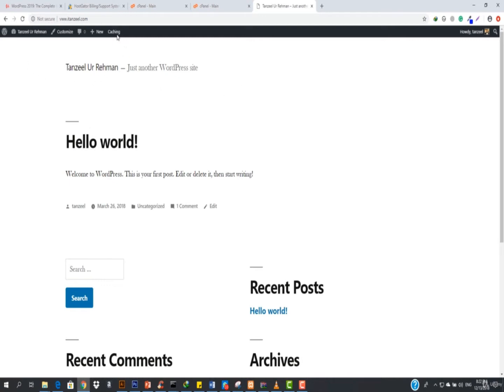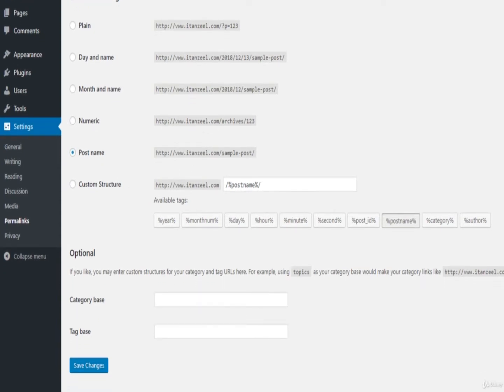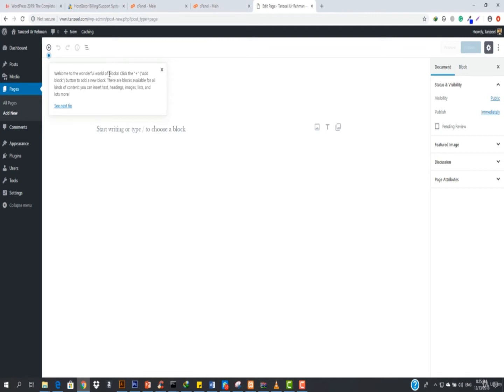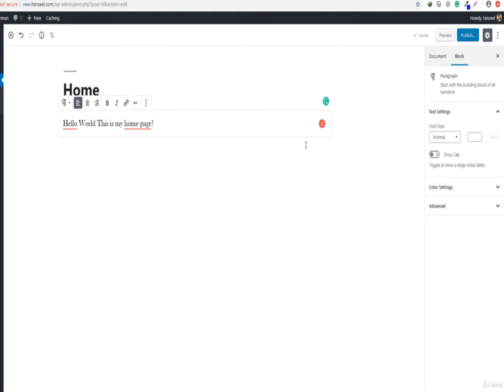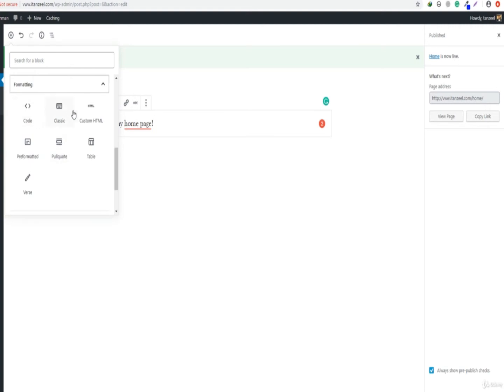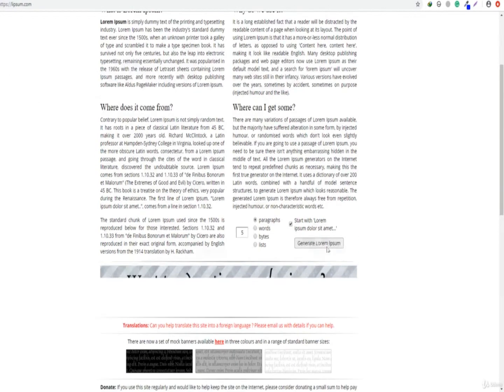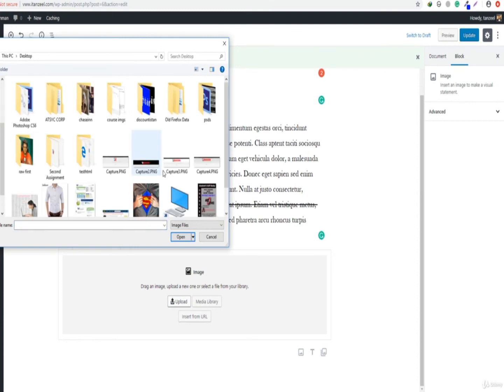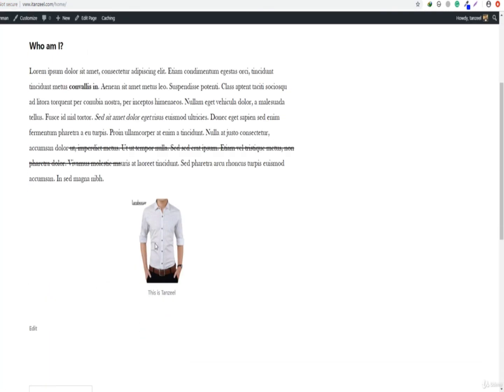The Complete WordPress Website Course #7 How to add pages in WordPress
This course was bought on UDEMY nd Credit to Tanzeel Ur Rehman.
Please buy more courses from him on UDEMY
to buy one of his courses please click on the

Tanzeel Ur Rehman has been working with WordPress since he was 13 years. He spends his whole day, practically every day, experimenting with HTML, CSS, and JavaScript; dabbling with Python and Ruby; and inhaling a wide variety of potential information through a few hundred RSS feeds. He build websites that delight and inform. He does it well.

He has a passion for teaching others, especially when it comes to Web Development and WordPress. Tanzeel is also certified in WordPress and has developed, a lot of WordPress themes for numerous companies. He is also an SEO expert and when it comes to WordPress, he is the best.

Tanzeel is not only in the field of WordPress, Web Designing and development But he is also a Software engineer and not only that he can also be called a graphic designer. He is a techgeek, an article composer and an online teacher.